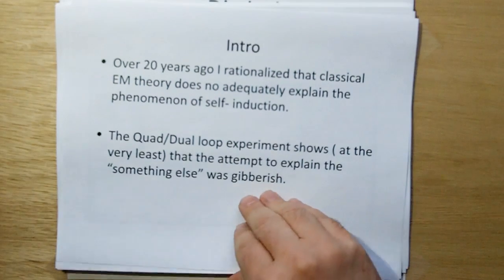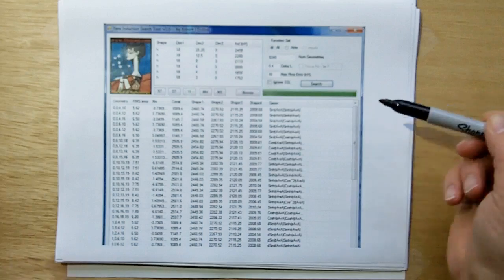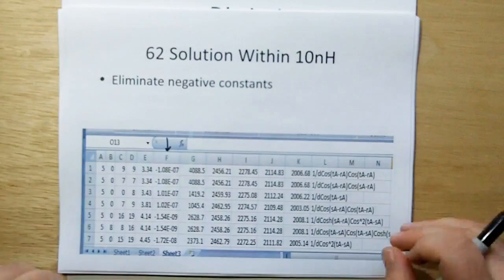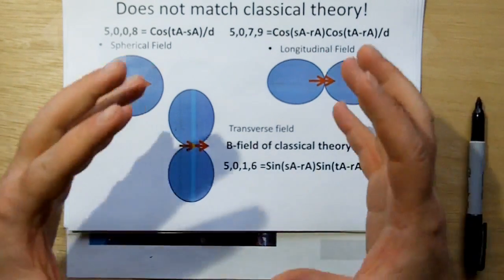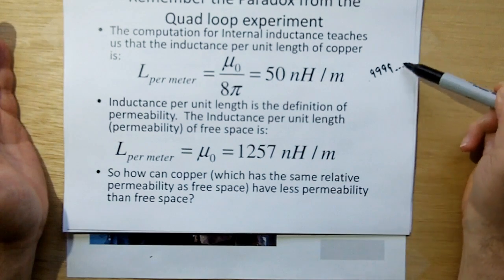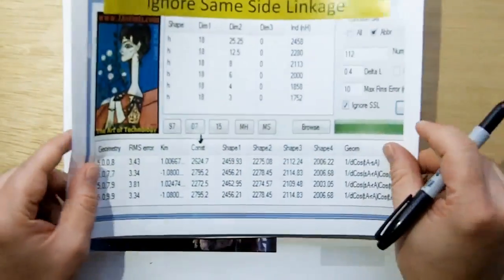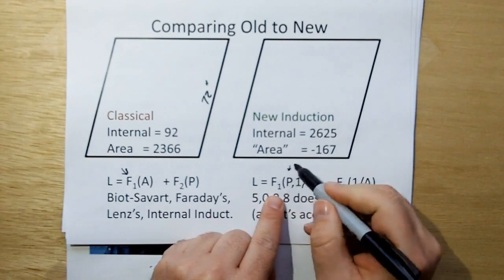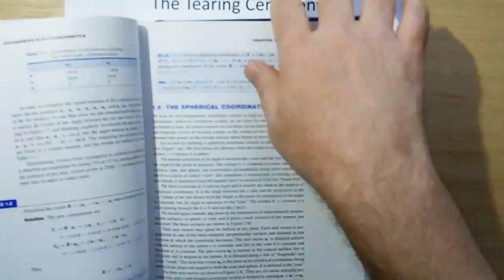emf002r: Rhombus Experiment Data Review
Distinti reviews the Rhombus Experiment

The software runs on windows 7.  Just download the software to a directory and double click on it to run it ( there is no installation required)

Let me know if you have any problems